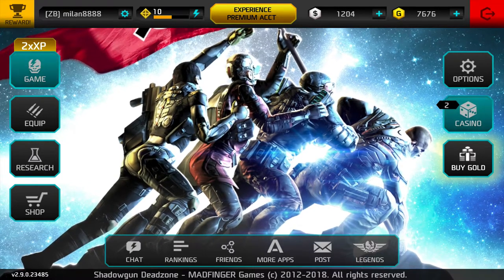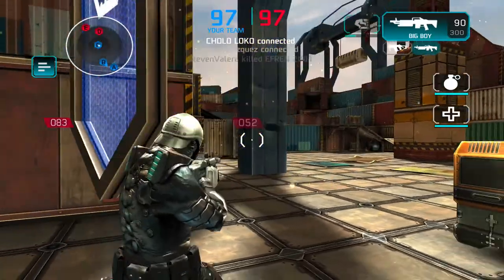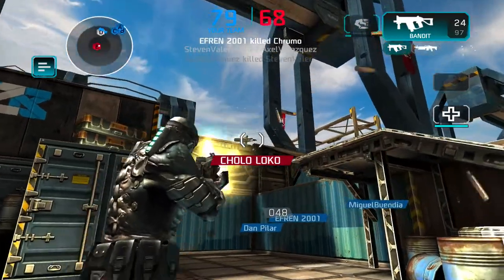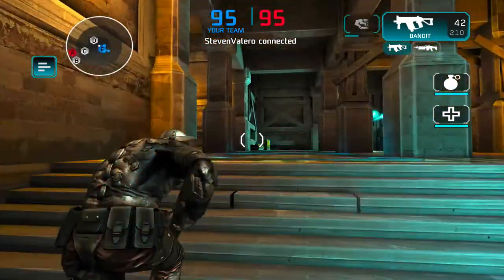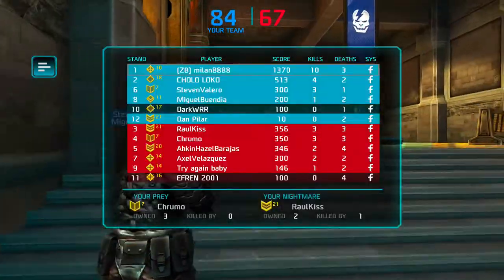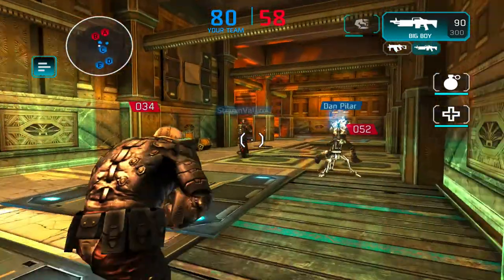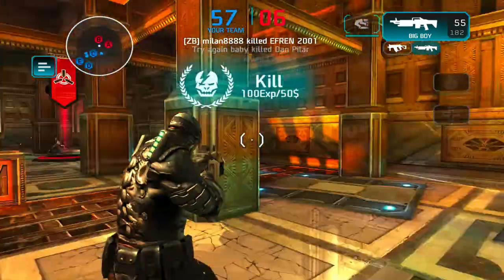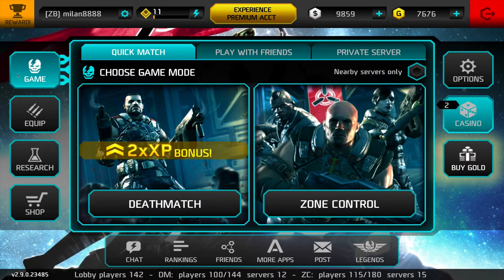SGDZ: Tutorial for beginners - Part 13: Gemini Port and Palace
Playing some Zone Control matches in Gemini Port and in Palace